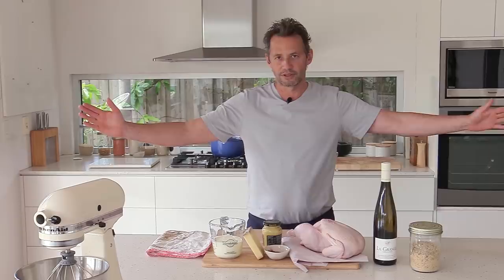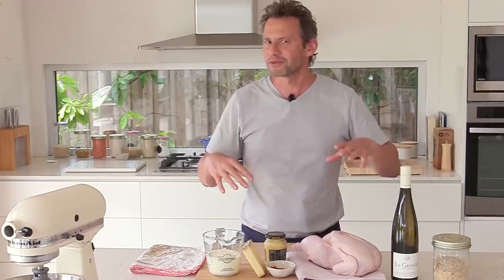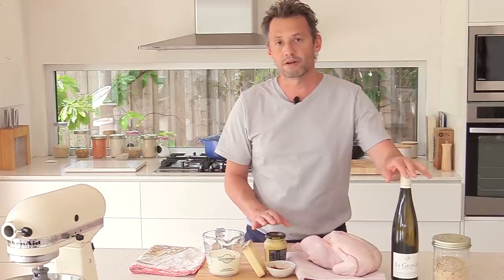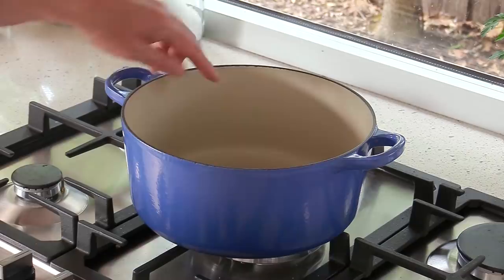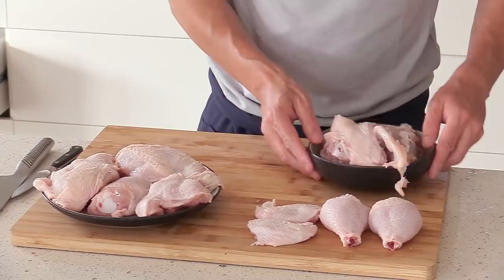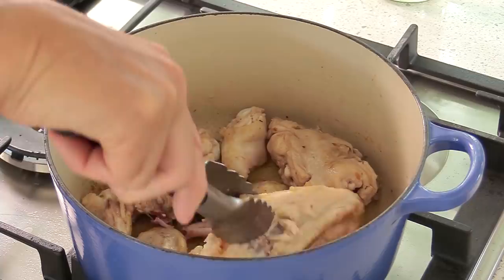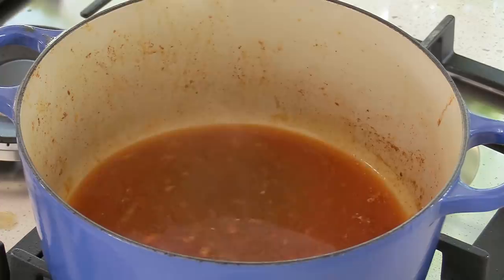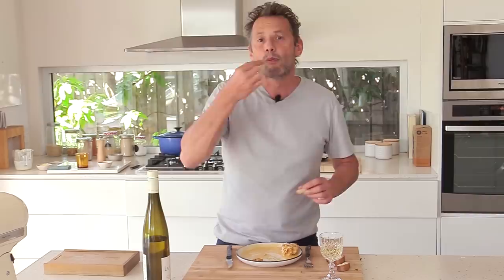Chicken Gaston Gerard: Learn the history and make the dish | Famous French chicken recipe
Poulet a la Gaston Gerard is a famous French chicken recipe dating back to the 1930's that celebrate cheese, white wine and Dijon mustard. Created by accident (if we believe the story) by the wife of the maire of Dijon during a dinner with the famous food critic of the time Curnonsky.

🧅🥕INGREDIENTS🥕🧅
1 whole good quality chicken 1.5 kg
The carcass from the chicken (cut in pieces)
1 or 2 tablespoons of paprika powder (can be sweet or hot, up to you)
150 grams comte cheese, 100 gram for the sauce and 50 grams for the topping (you can also use swiss gruyere cheese)
200 ml dry white wine, burgundy or Loire valley is good (I used Muscadet)
250 ml cream (heavy whipping cream)
2 or 3 tablespoons mustard
1 or 2 tablespoons breadcrumbs

UTENSILS AND COOKWARE STARTER KIT:
The Mauviel pan I use plus good copper models:
Heavy duty cutting board (wood):
Essential utensil set:
Kitchen scales Us Oz and metric grams:
Measuring cups set:

KNIVES AND KNIFE SETS:
Great value chef knife:
Forged knife set (mercer culinary):
Fibrox knife set (victorinox):

Great books for home cook (from Leiths school foof and wine):
For people wanting to learn technique like in culinary school:
The professional chef:
Le garde manger:
Paul Bocuse Institute culinary book:
The complete robuchon:
The professional Patry chef:
Baking and pastry, mastering the art:
Beautiful French Pastry recipe book:

CULINARY REFERENCE GUIDES:
Escoffier culinary guide (in english):
Larousse gastronomique:
Le repertoire de la cuisine (in english):
World atlas of wine: